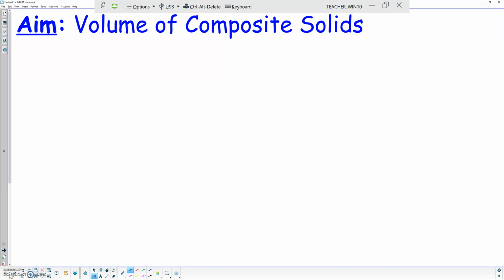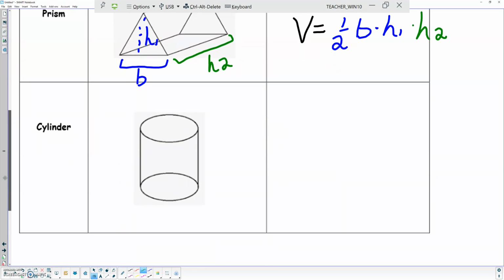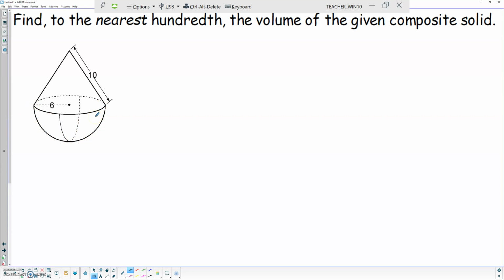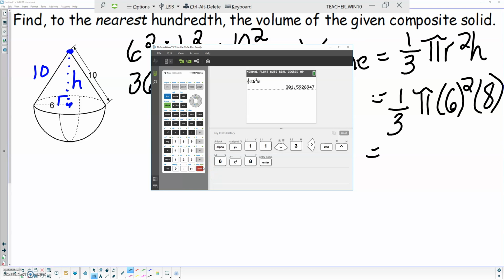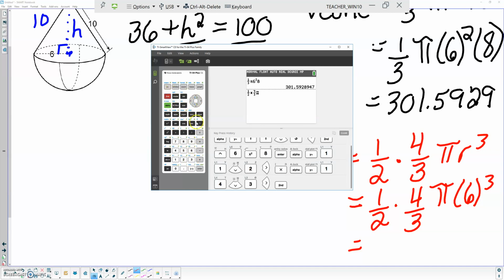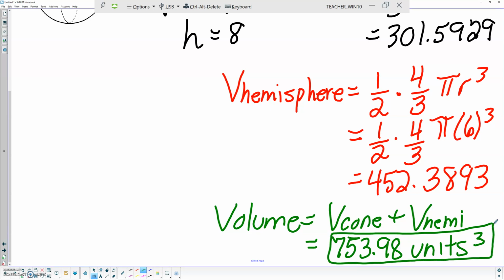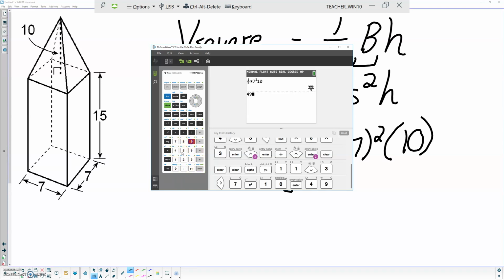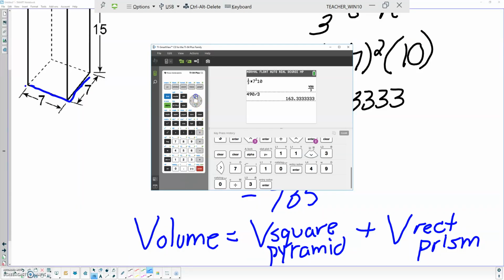Volume of Composite Solids Video 1